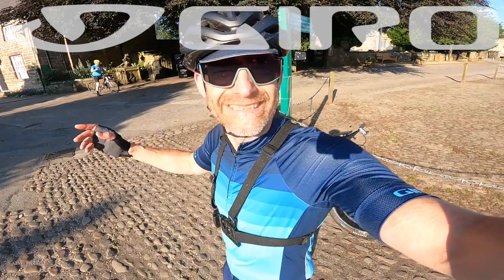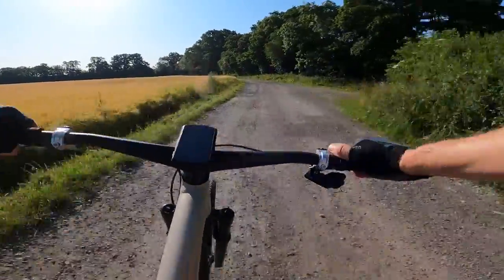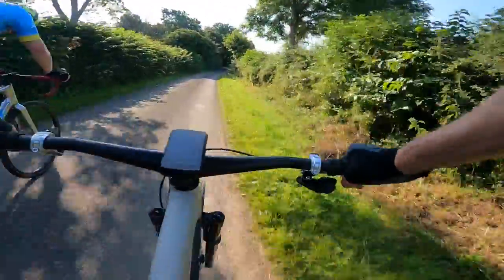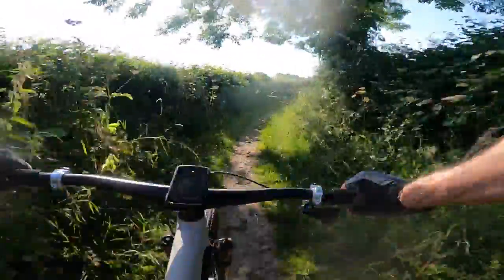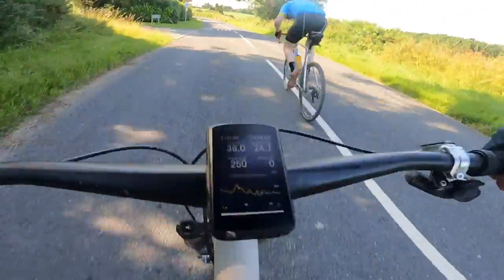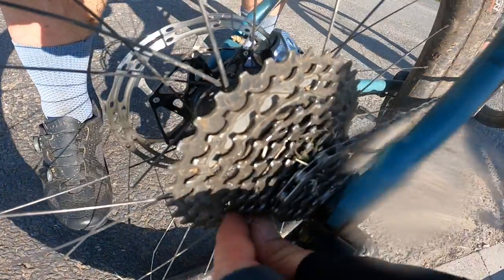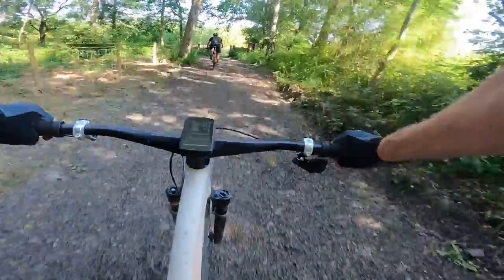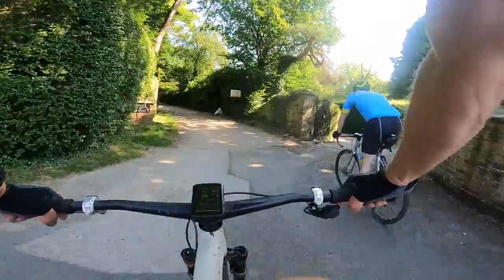Specialized Chisel Ltd Ed Project Build: How fast?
It's seriously light for an alloy hardtail, but how fast is my Specialized Chisel Ltd Ed build compared to a carbon gravel bike and a carbon hardtail on a sprint filled gravel loop?

Cheers

Guy